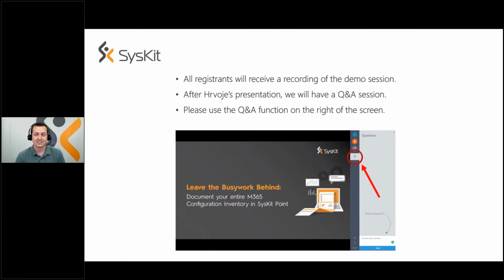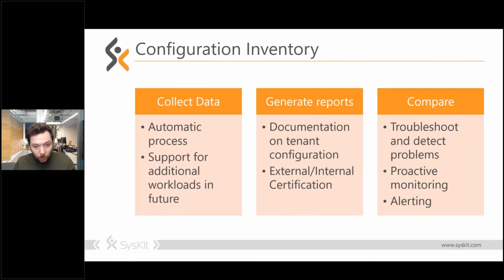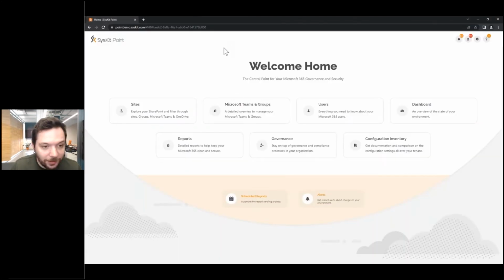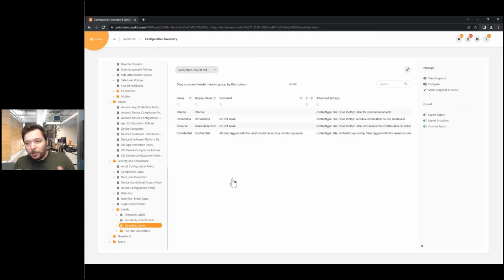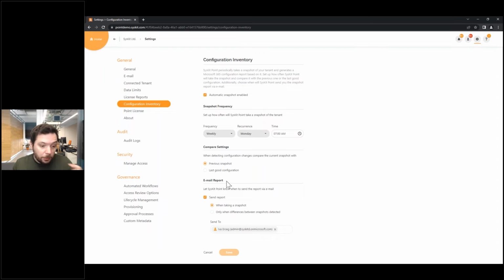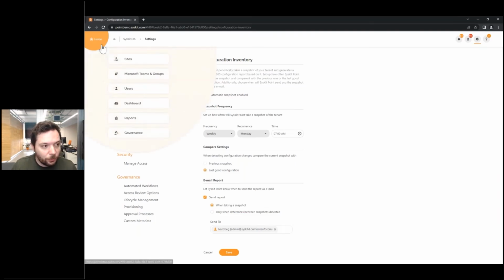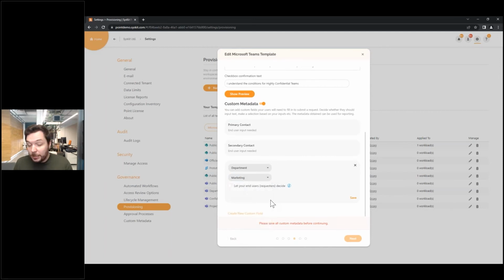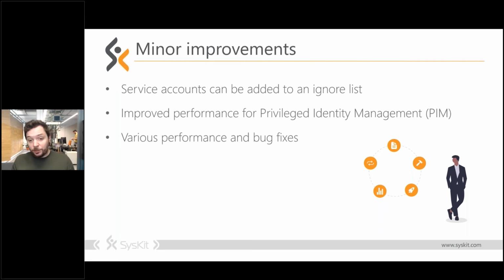Document your entire M365 Configuration Inventory in SysKit Point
Smart decisions add up. Discover why admins trust our newest module for documenting Microsoft 365 settings and tracking configuration changes while saving weeks of manual work. Get to know Configuration Inventory.